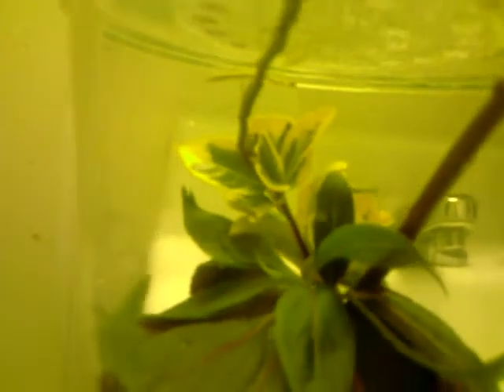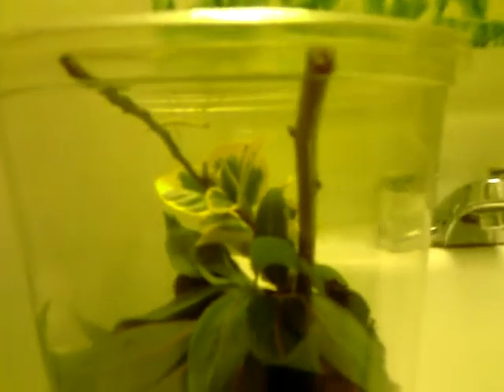Prey mantis habitat